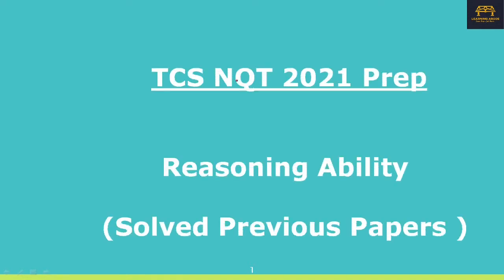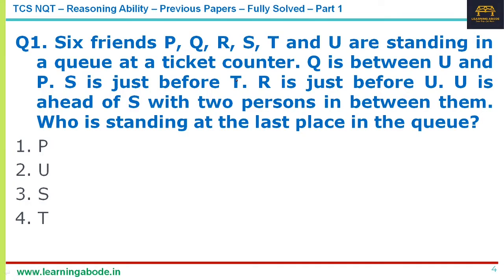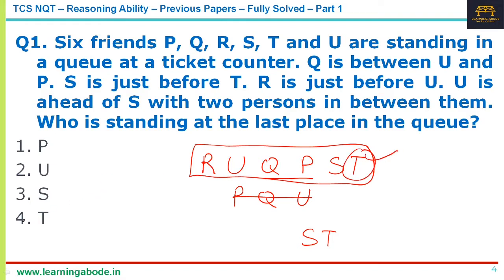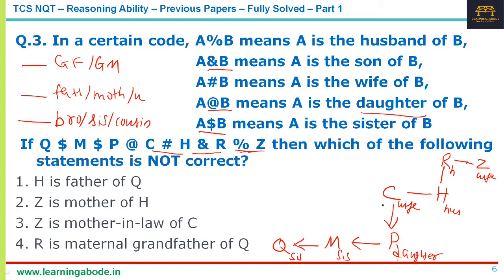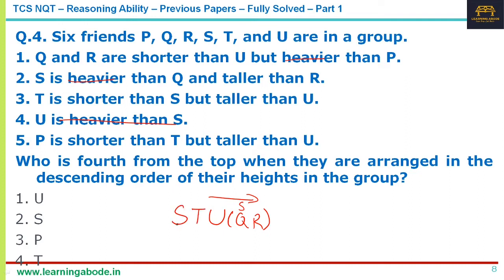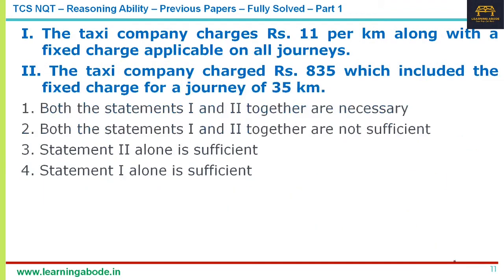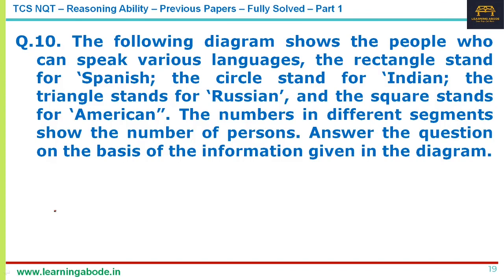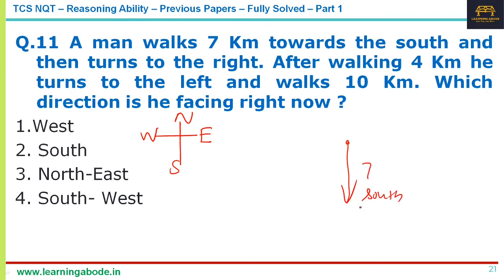TCS NQT 2022 | TCS Off Campus | Reasoning Ability | Previous papers | Fully Solved | Part 1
TCS ION  has opened online registration for  TCS NQT August November 2021 pan India.
This Video has complete solutions to previous sessions and previous years papers of the Reasoning ability section of TCS NQT.
TCS NQT 2023 - TCS ITP - TCS Ninja & Digital -  August 2022 Original Questions
தமிழில்
Numerical Ability of this paper

tcs nqt syllabus 2022,
tcs nqt 2022 syllabus,
tcs nqt 2022 eligibility criteria,
TCS NQT Recruitment Process 2022,
tcs nqt 2022 registration process,
nqt,
cs off campus infrastructure readiness check
tcs off campus irc 2022
tcs off campus  numerical ability
tcs off campus reasoning ability
tcs off campus 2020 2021  infrastructure readiness check
tcs off campus irc 2021
tcs off campus 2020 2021  numerical ability
tcs off campus 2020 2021 reasoning ability
tcs off campus 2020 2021 preparation
tcs digital,
tcs ninja,
tcs nqt aptitude questions,
nqt,
tcs august nqt 2021
tcs November nqt 2021
tcs august nqt
tcs off-campus jobs
tcs august nqt registration
tcs nqt registration 2021
tcs nqt registration
tcs nqt complete registration process
tcs nqt complete registration
national qualifier test tcs,
how to prepare for tcs nqt 2021,
tcs nqt 2021 syllabus
how to get into tcs,
tcs exam details,
tcs syllabus,
smart hiring for it students,
test pattern,
test pattern tcs hiring,
tcs job updates,
tcs nqt reasoning ability
reasoning ability previous papers
tcs previous papers
tcs aptitude questions with answers
tcs reasoning ability